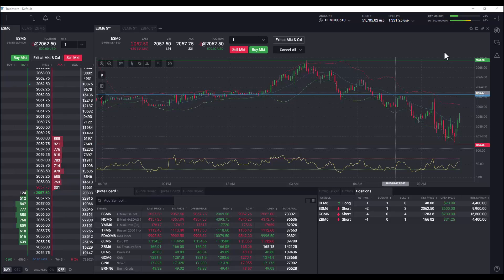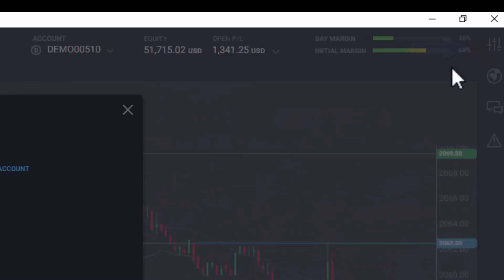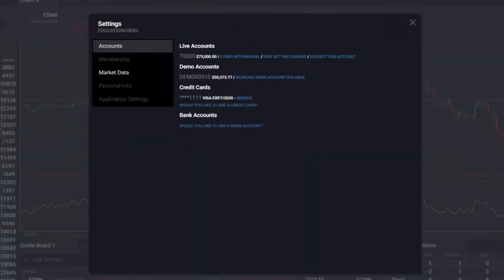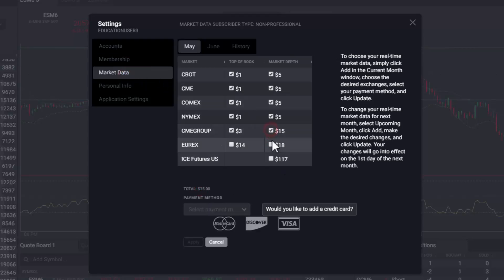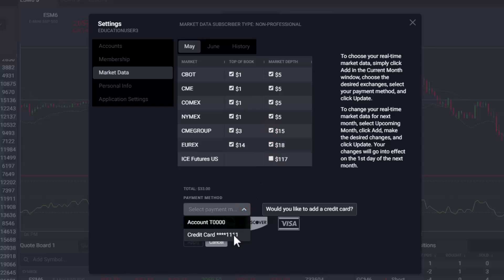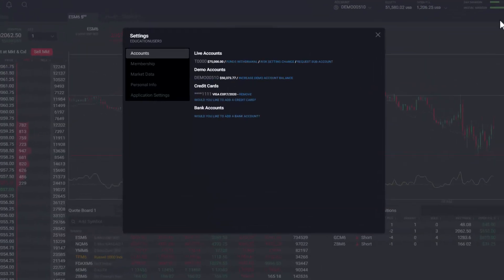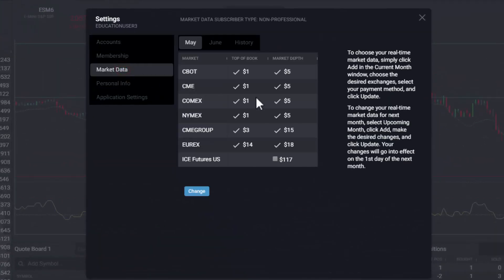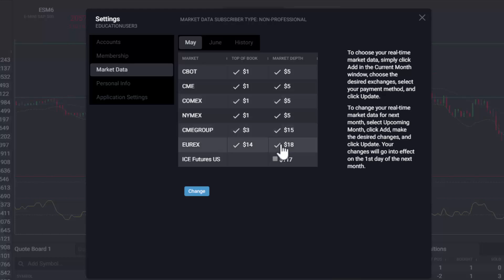Setting and Modifying Market Data Subscriptions in Tradovate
Tradovate’s user settings modal is designed to give you on-demand control in Tradovate, including managing your real-time market data selections.

Futures and options trading involves substantial risk of loss and is not suitable for all investors.  Past performance of a futures or options contract does not guarantee future results or return.